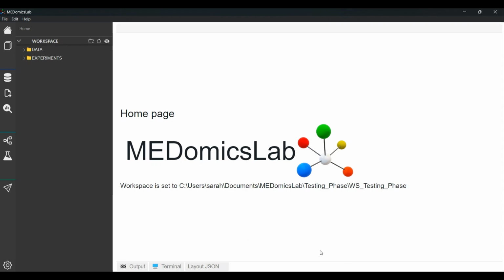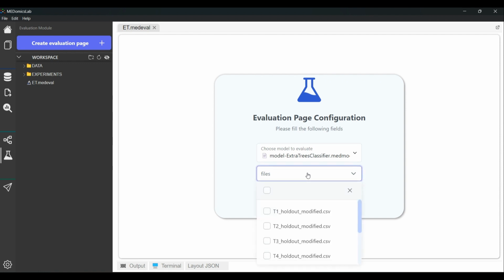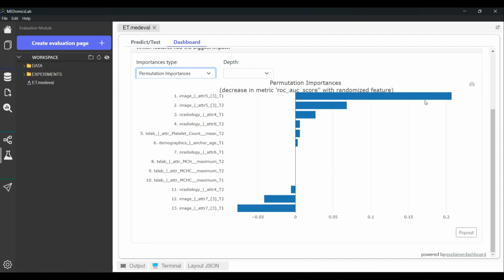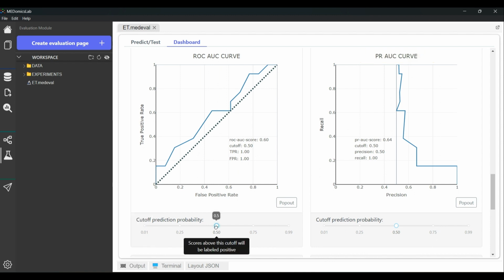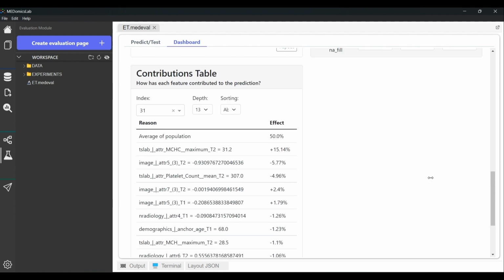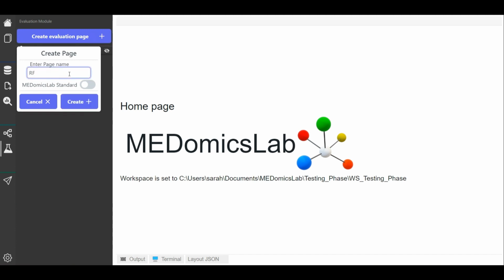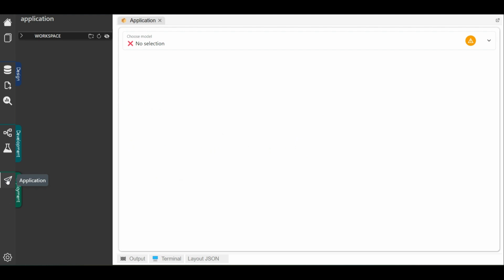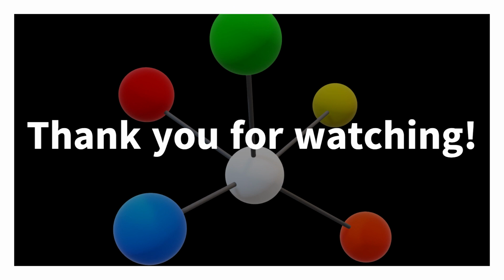MEDomicsLab | Step 7 : Evaluate & Apply Model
Testing Phase of MEDomicsLab - Step 7 : Evaluate & Apply Model

0:00 - Intro
2:25 - Evaluate 1st model
14:59 - Evaluate 2nd model
18:19 - Apply model